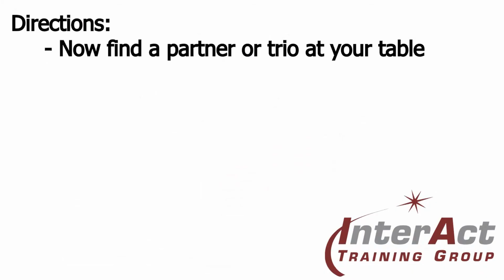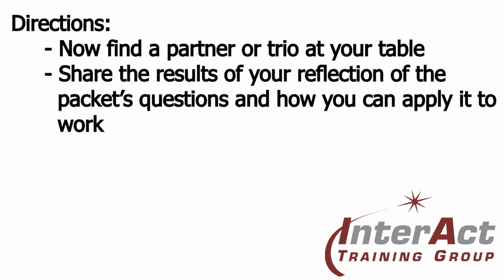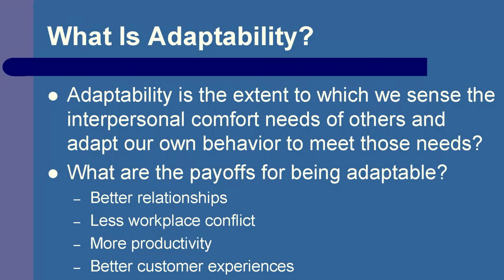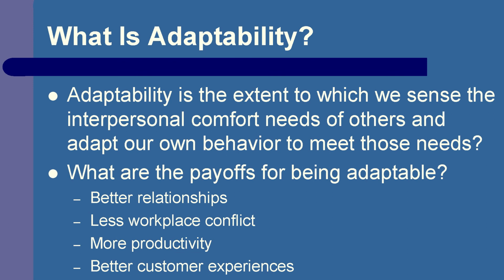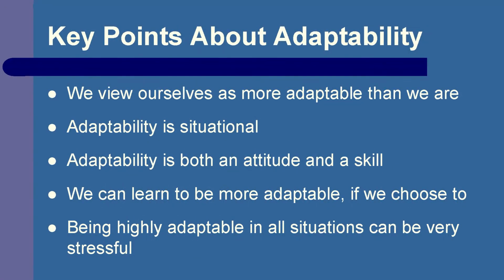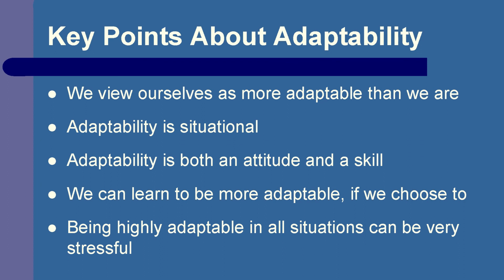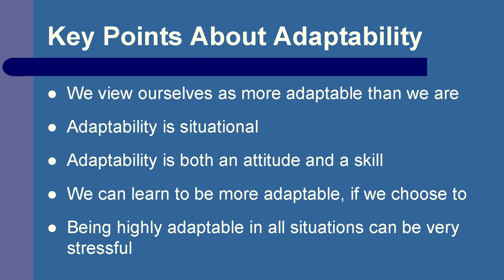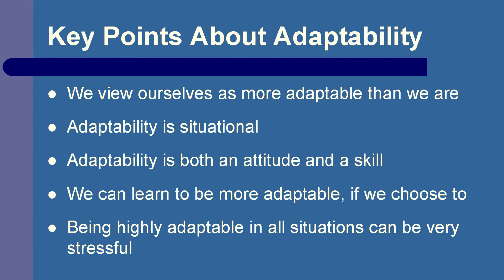CCI All EE Video Part 4